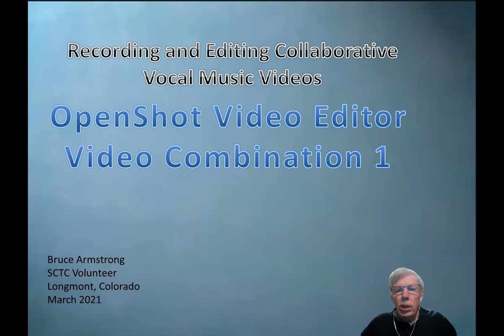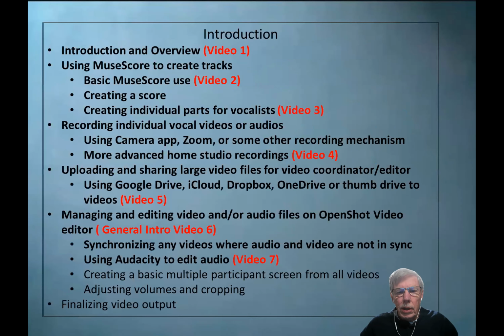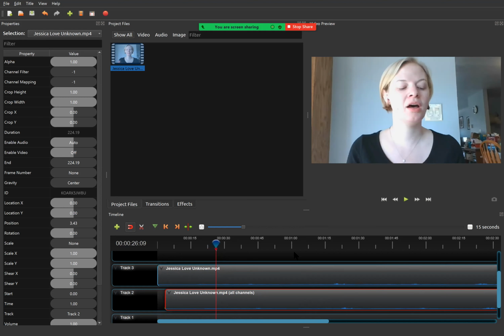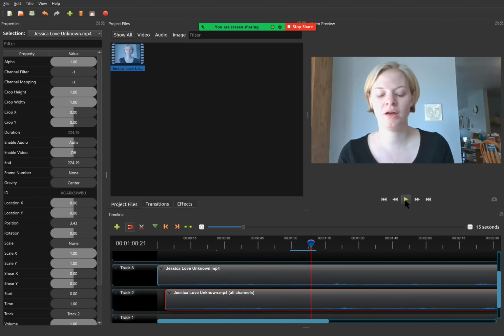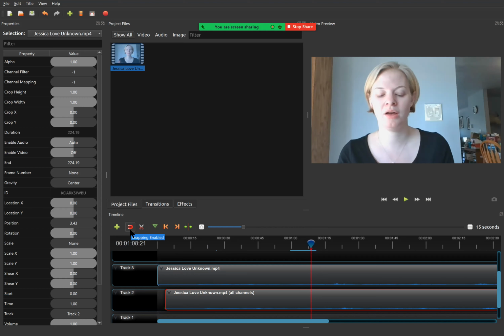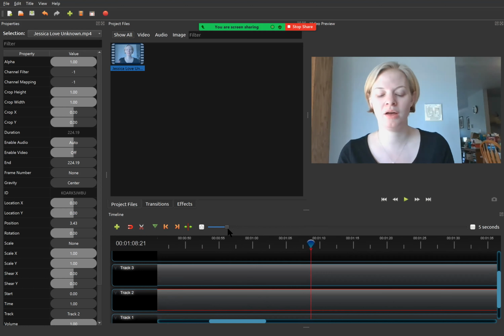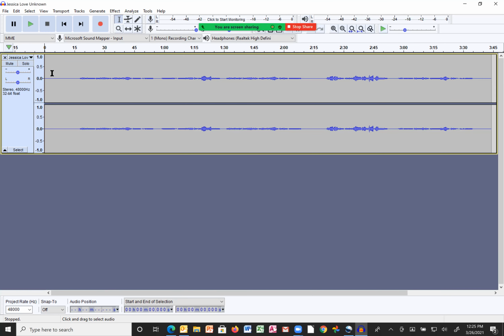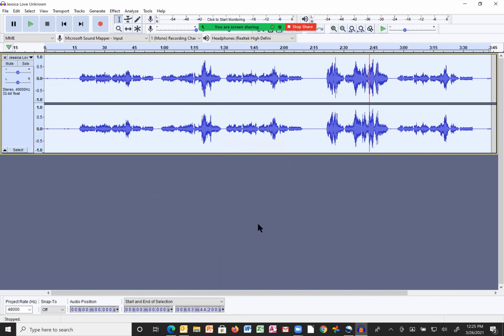Video 7 Video Combination Process 1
This is the seventh video in an eight video series in collaborating to produce virtual vocal performances. It uses the OpenShot video editor to combine and edit all videos from vocal performers. This is the initial video on OpenShot collaboration and production.